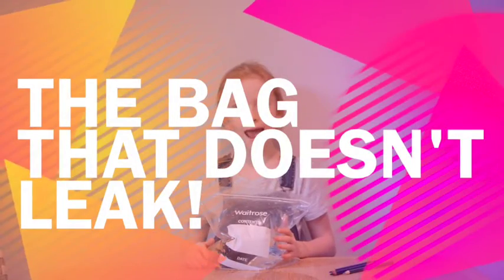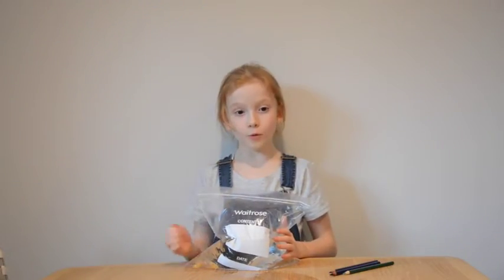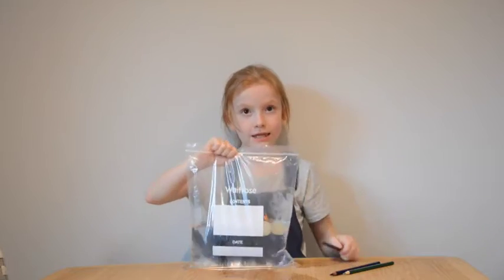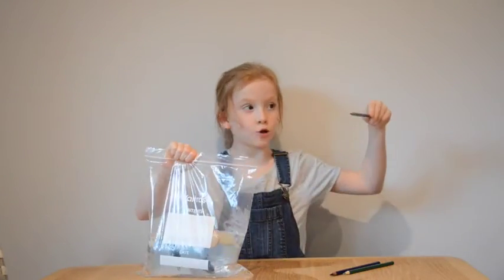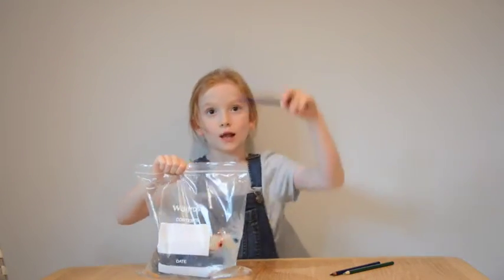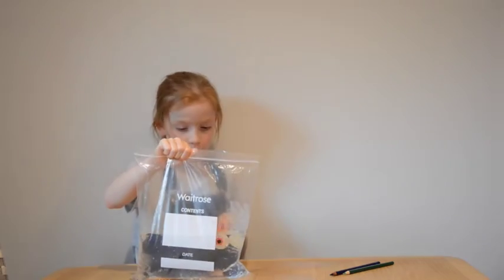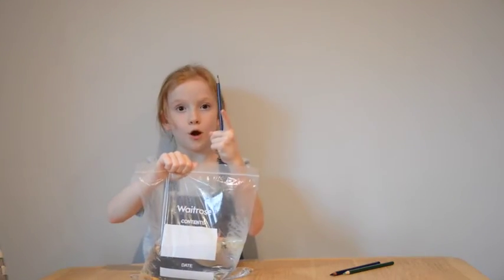The bag that doesn't leak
Find out how you can poke pencils through a plastic bag without it leaking!!